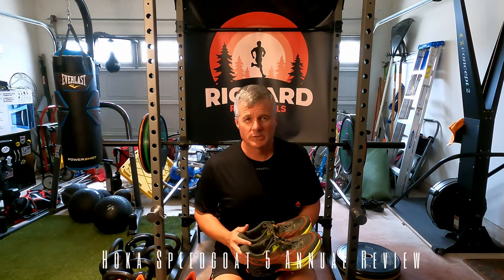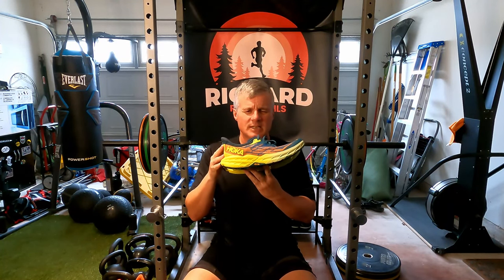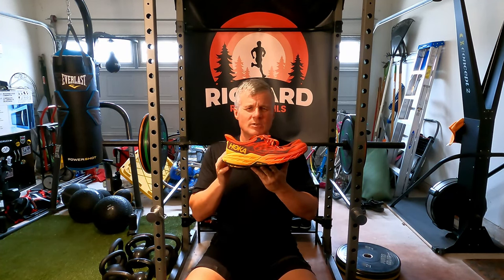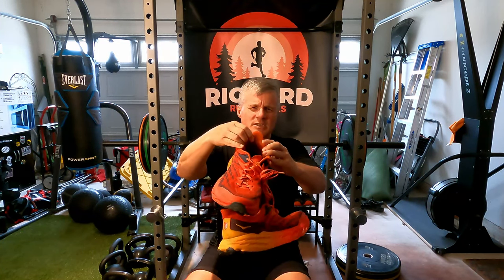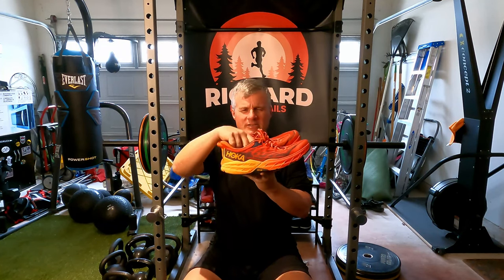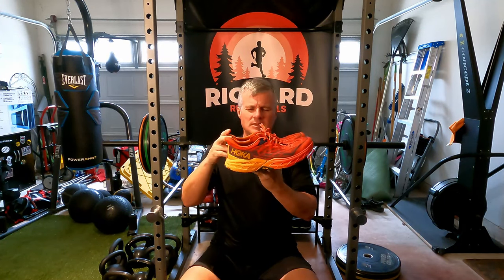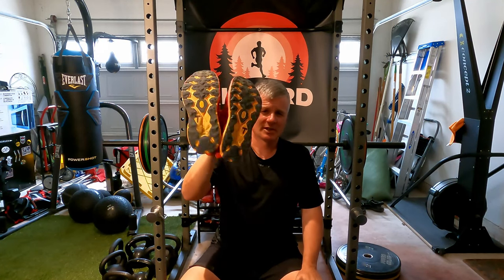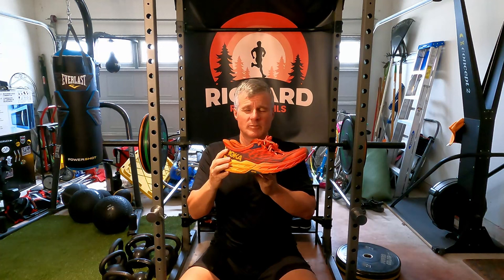HOKA SPEEDGOAT 5 ANNUAL REVIEW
Review 1 year of experience with 4 pairs of Hoka SpeedGoat 5. I talk about the positive and negatives of this popular Hoka trail running shoe.